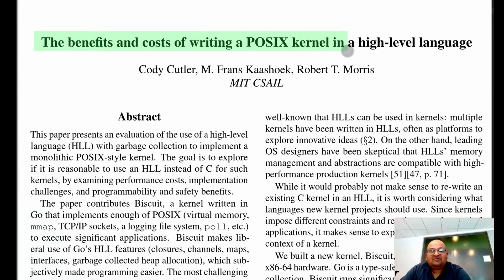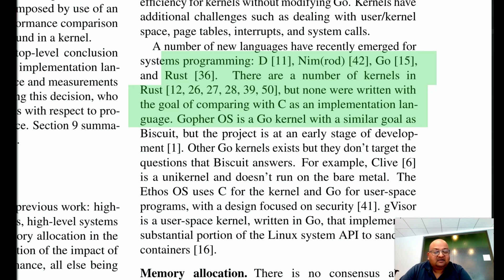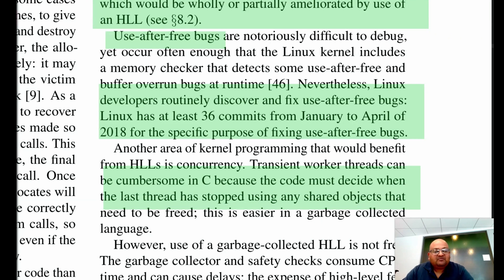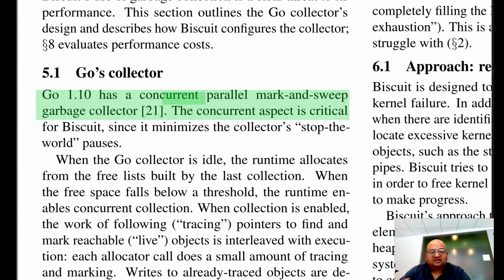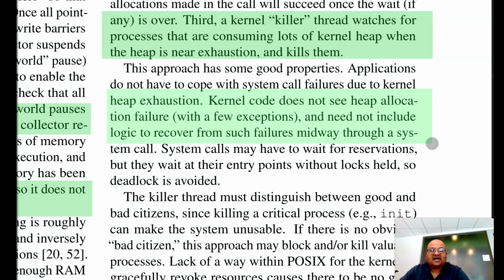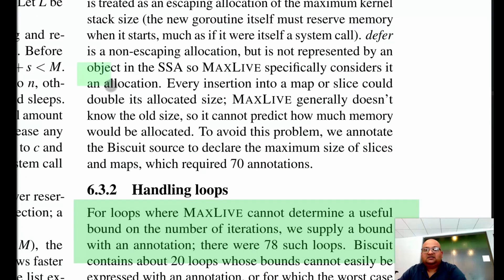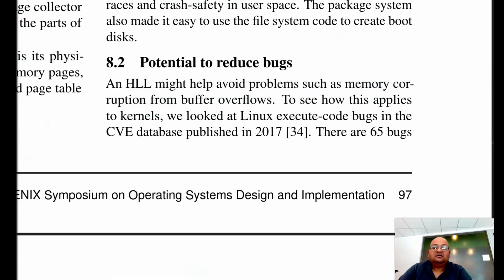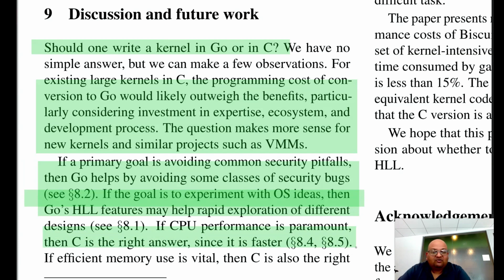Read a paper: The benefits and costs of writing a POSIX kernel in a high-level language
The benefits and costs of writing a POSIX kernel in a high-level language. Cody Cutler, M. Frans Kaashoek, and Robert T. Morris. USNIX OSDI 2018.